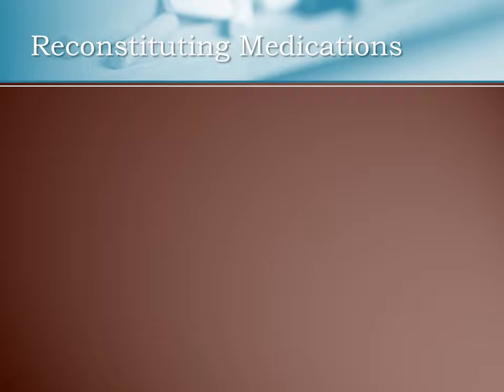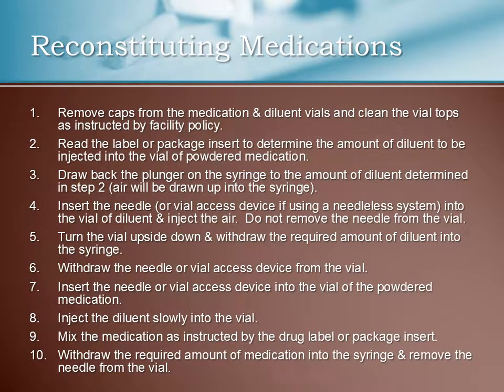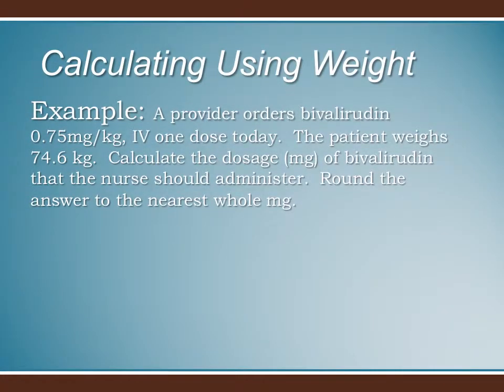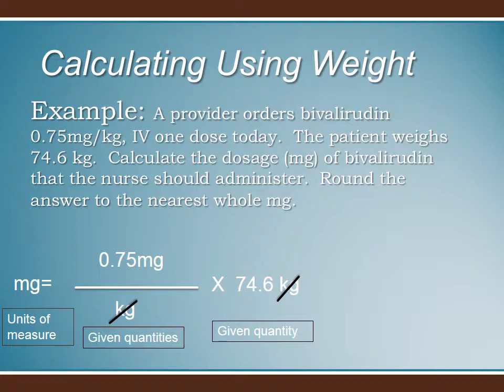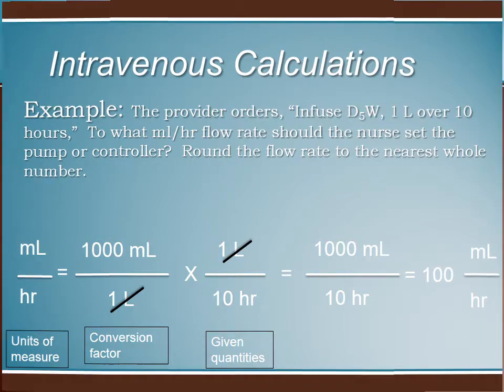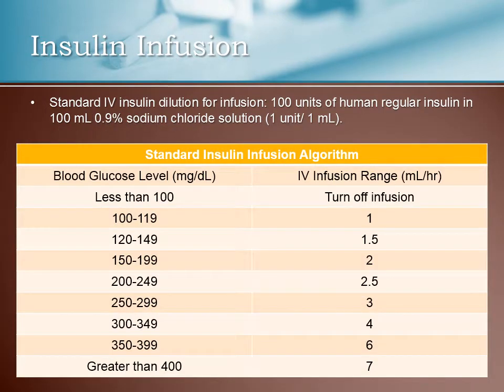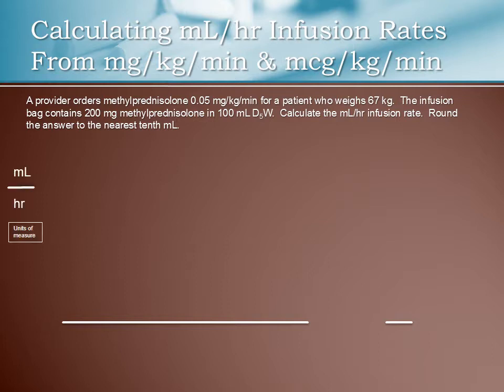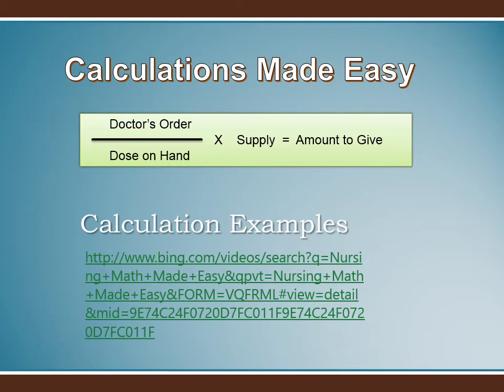Mixing Medications & Dosage Calculations